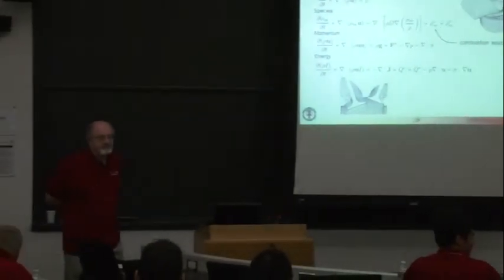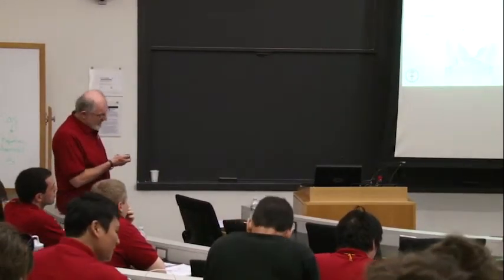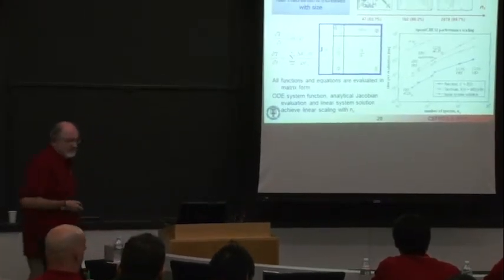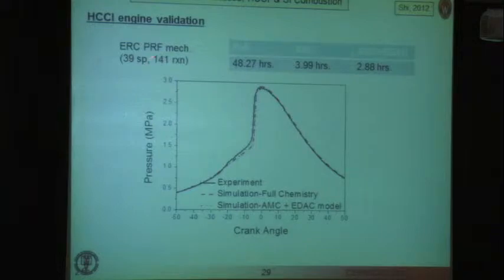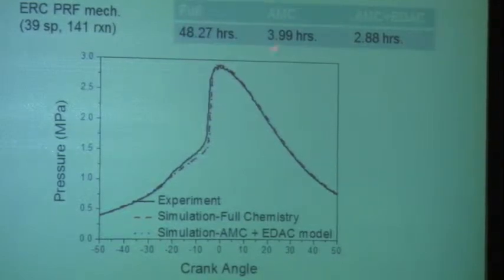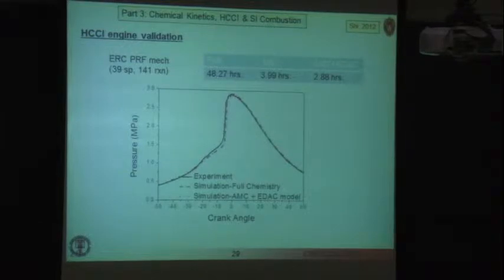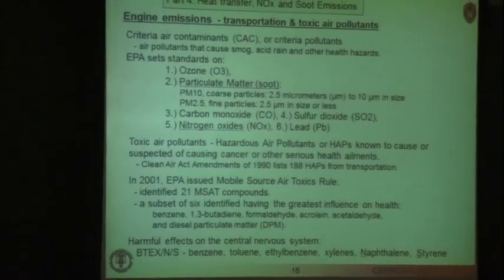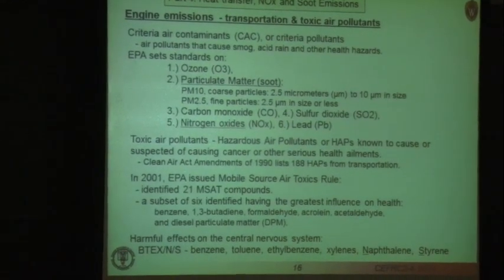Reciprocating Engines, Reitz, Day 2, Part 2